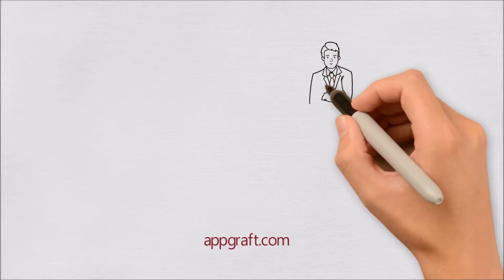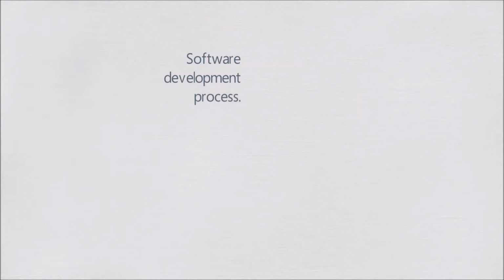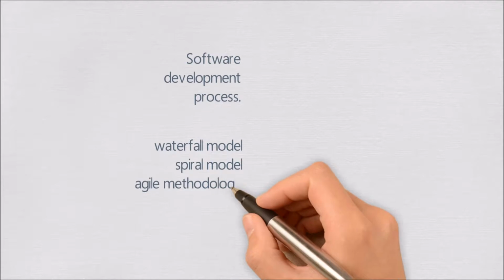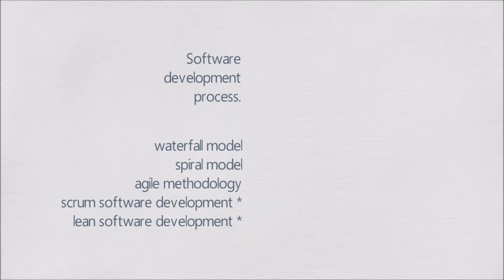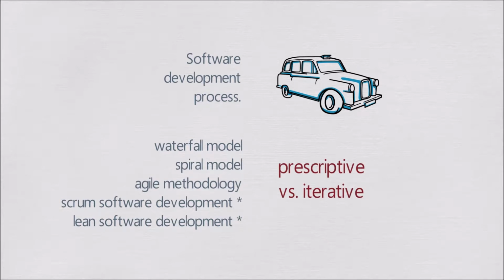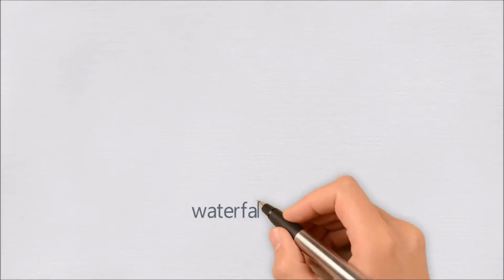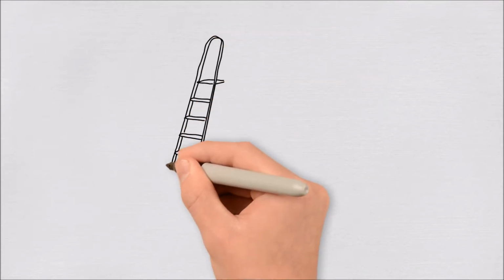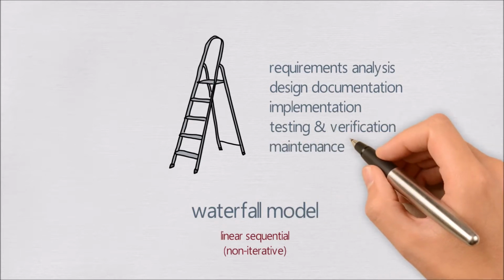AppGraft Software - Our Process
Promotional material designed to showcase the various software consulting services provided by AppGraft, LLC along with our development process and how we budget our clients’ capital.